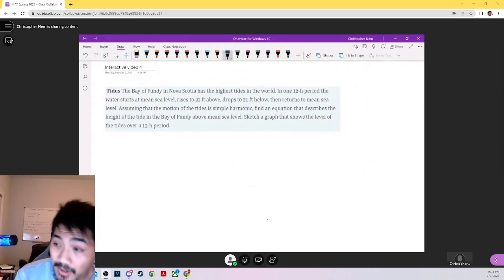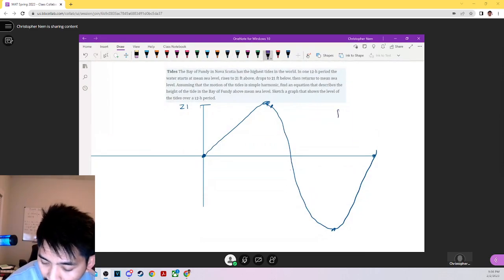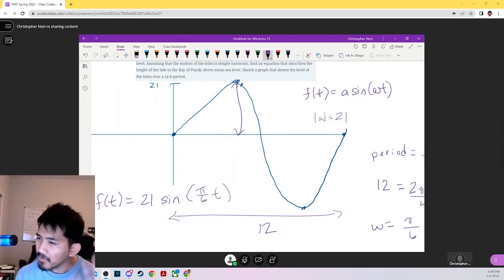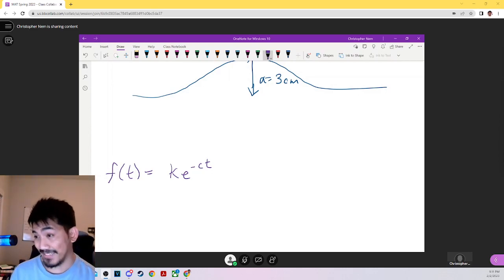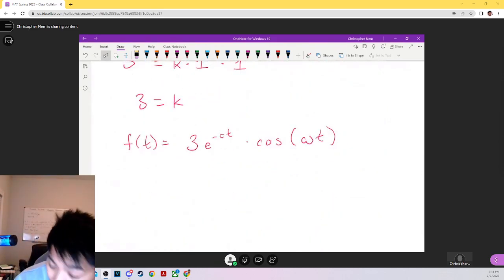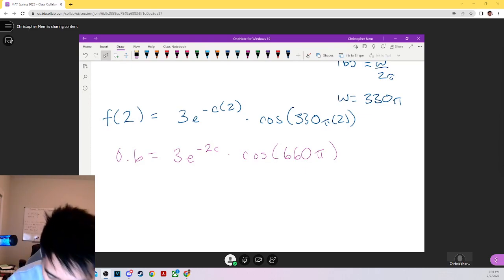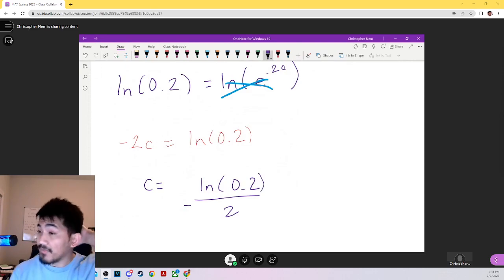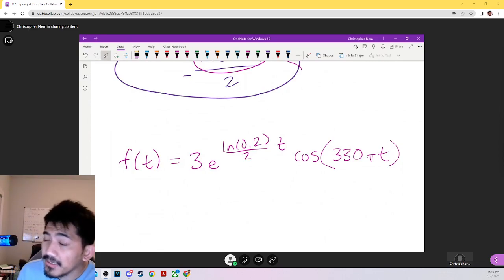Harmonic Motion and damping the system